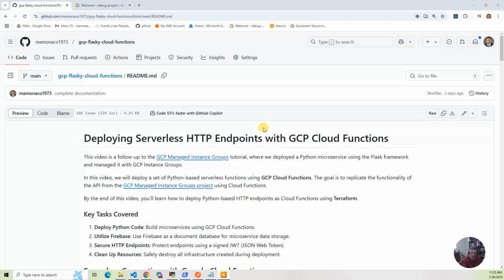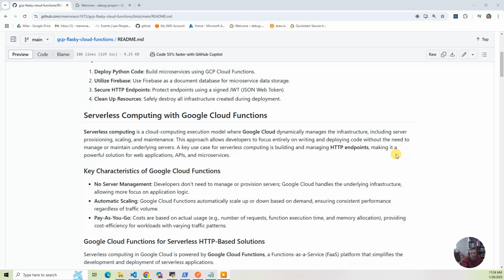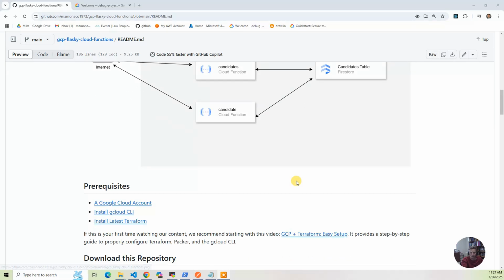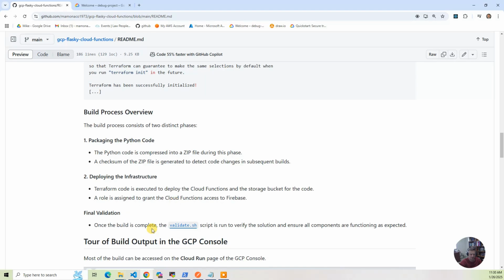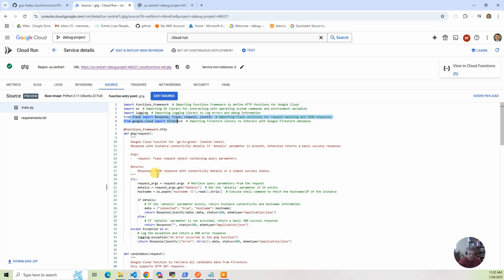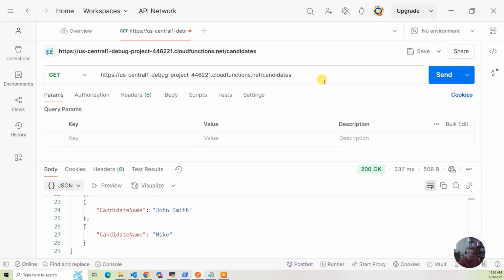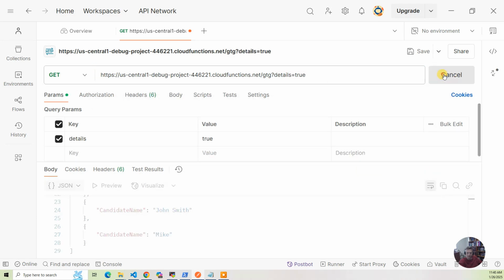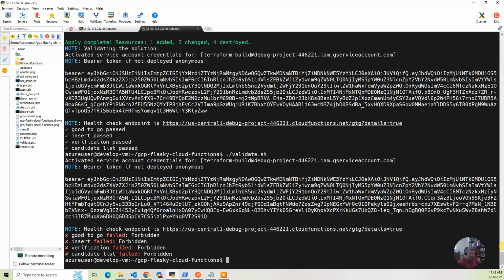HTTP Endpoints with GCP Cloud Functions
In this video, we explore deploying Python-based serverless microservices on Google Cloud as part of our *Serverless HTTP Endpoints* series:

• Deploy serverless Python microservices using Google Cloud Functions
• Use Firebase (Firestore) as a document database for scalable data storage
• Configure HTTP endpoints to interact with serverless functions
• Secure access using Google Cloud auth headers with signed JWTs
• Clean up by tearing down all deployed infrastructure

*Chapters*

00:00 Introduction
01:37 Serverless Basics
03:53 GCP Diagram
04:22 Prerequisites
04:49 Build the Code
06:57 Build Results
08:22 Test in Postman
09:35 Secure the API
13:18 GCP Issues